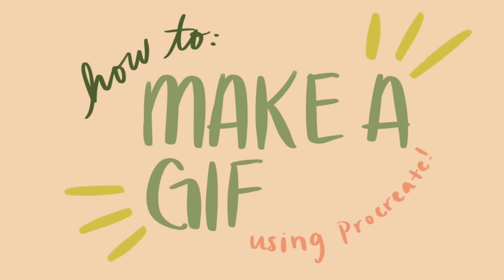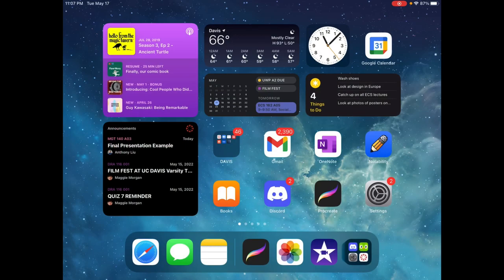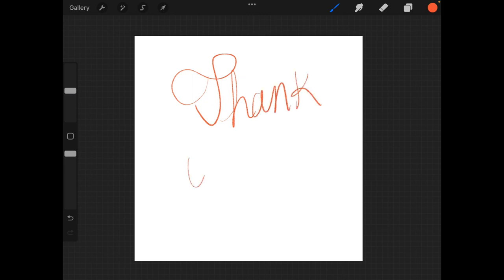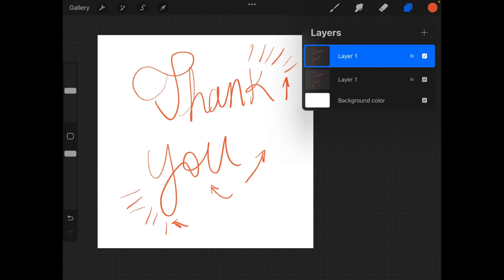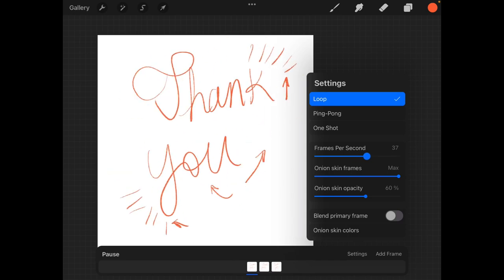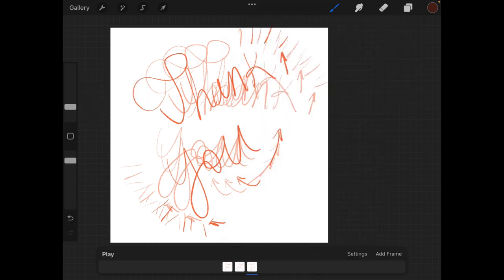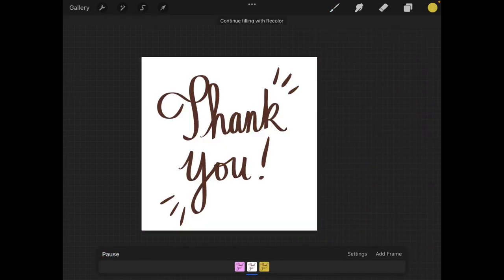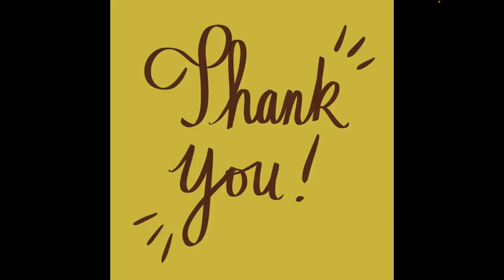How to Make a GIF using Procreate